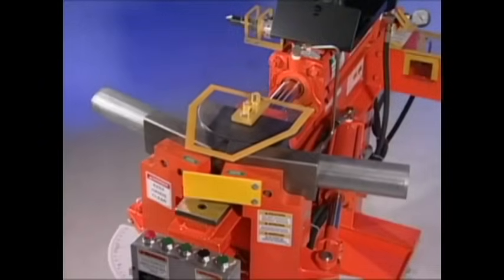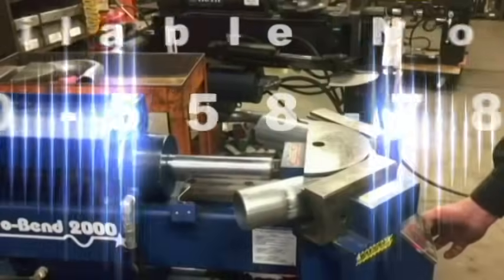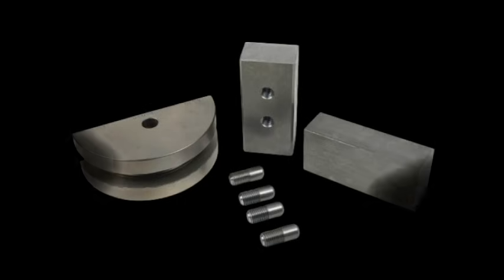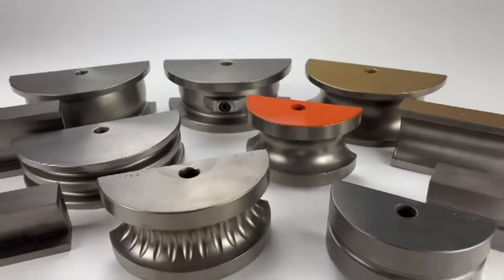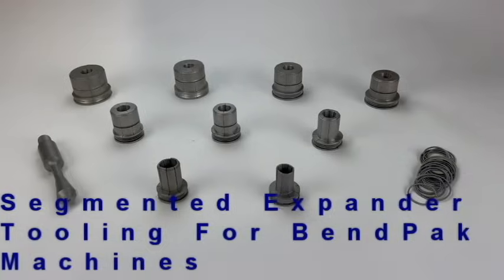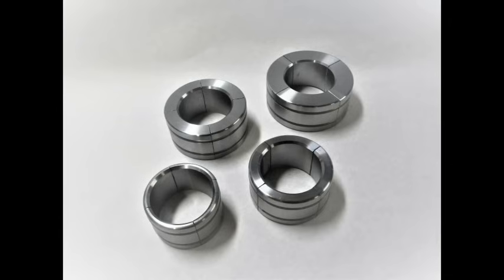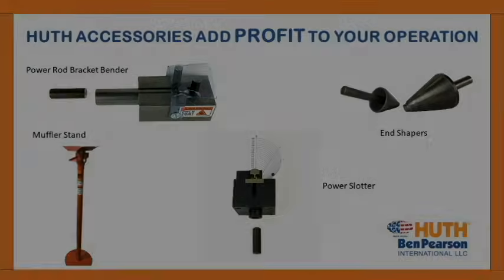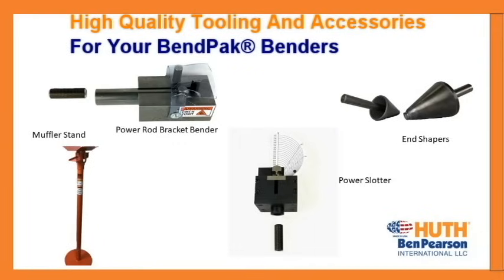Huth Tooling for your BendPak machine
Huth Ben Pearson has created tooling for your BendPak® machine. Huth Ben Pearson International is known as the quality leader in compression benders and tooling.

Huth tooling that helps you get quality bends from your BendPak® machine!

BendPak is a registered trademark of BendPak Inc.